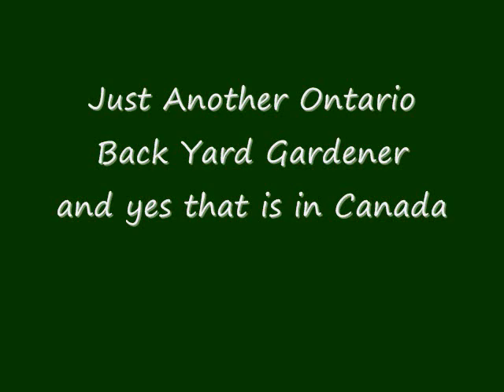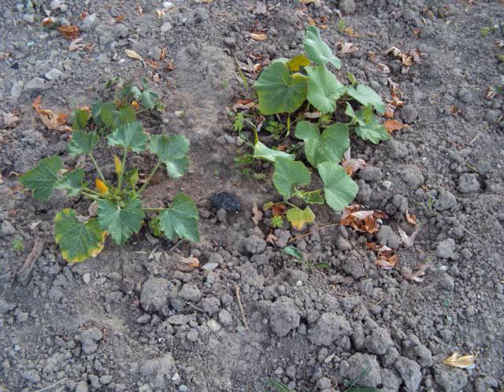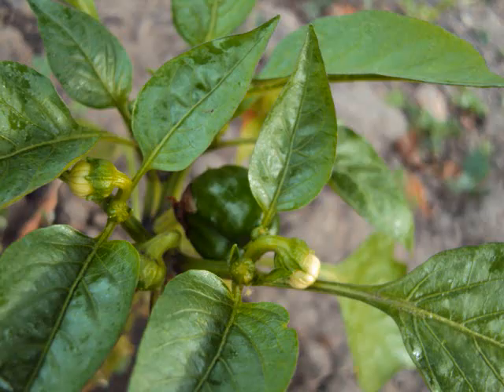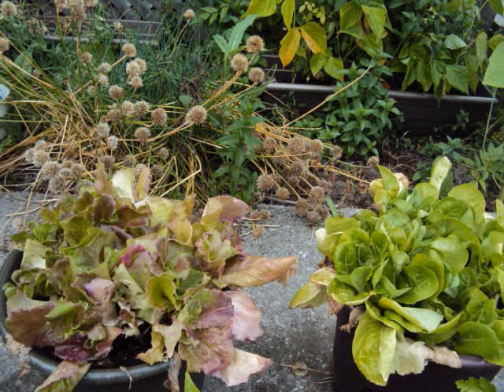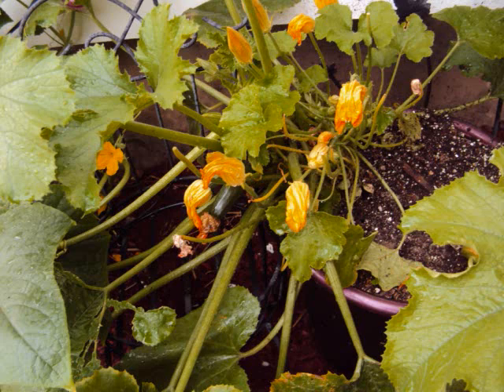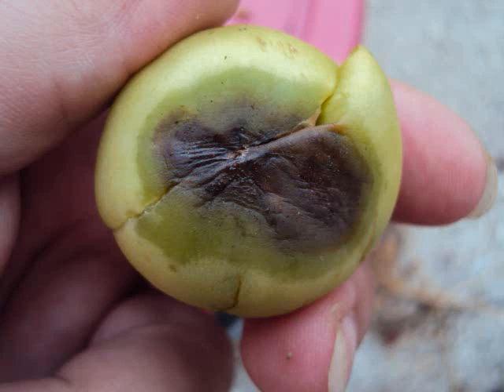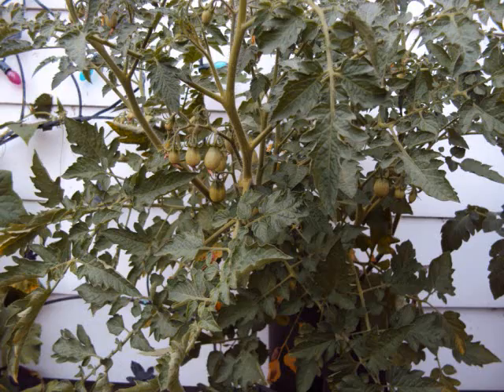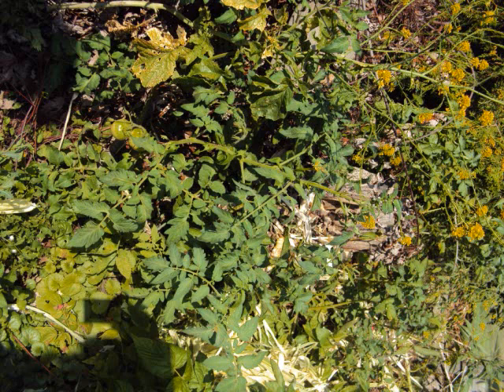1- Intro video for Ontario Backyard Gardener (vegetables) July 18th & 24th 2011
In Southern Ontario Canada just a back yard vegetable gardener sharing garden experience, successes and failures.
Learn how to control garden pests naturally
Learn about tomato blossom end rot.
The first week here was July 18th
The second week follow up was from July 24th
and the storm was July 29th. 2011